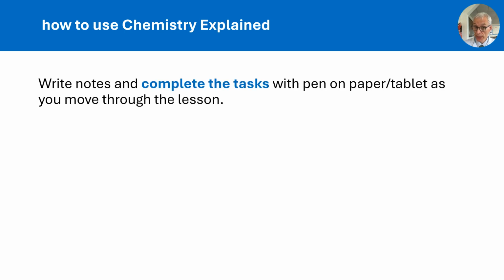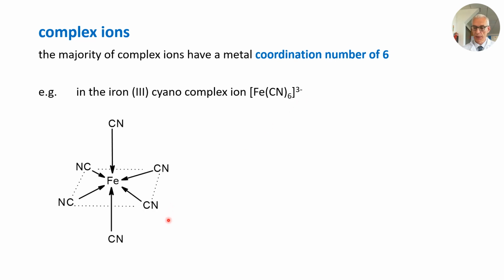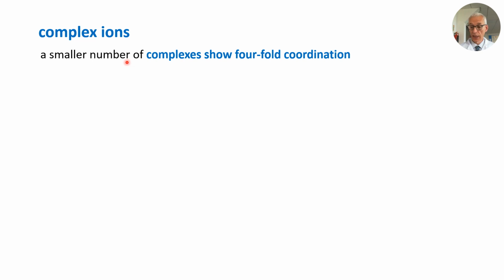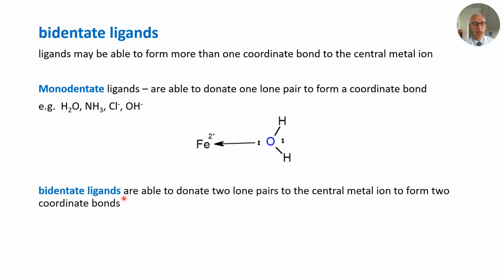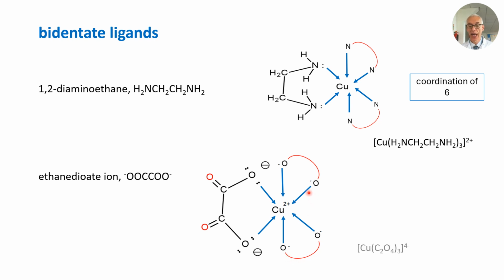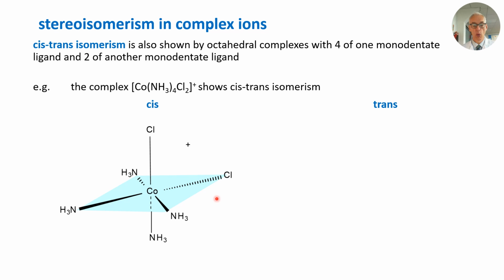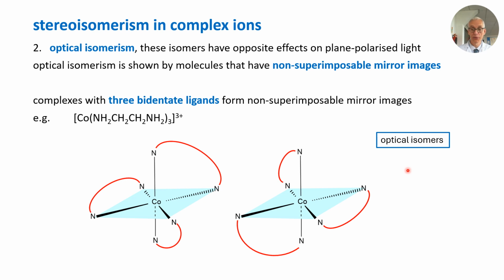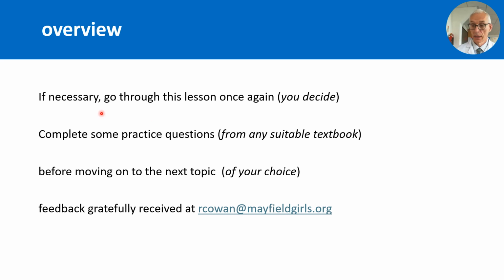ligands and complex ions | A Level Chemistry OCR A 5.3.1d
A-Level Chemistry lesson, explaining the ideas of OCR Chemistry A 5.3.1d ligands and complex ions, simply and clearly. For use as flipped learning, self-study and revision. Successful as differentiated learning in class. Key moments:

00:46- complex ions
13:00- bidentate ligands
19:17- stereoisomerism in complex ions